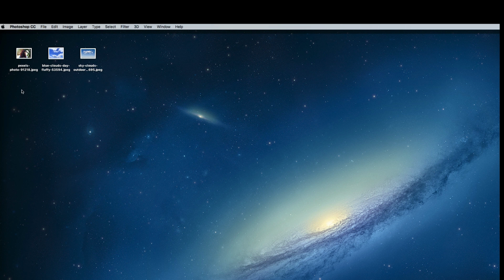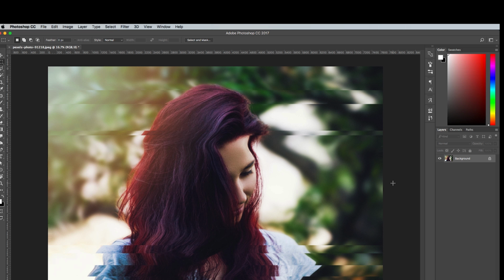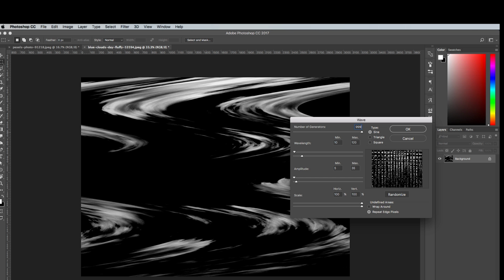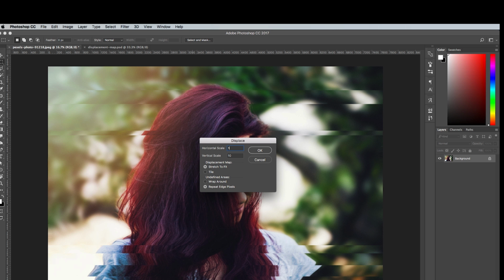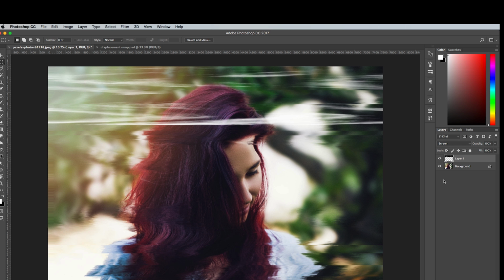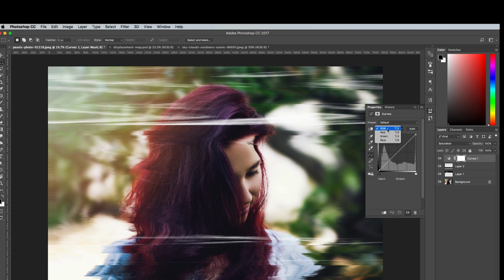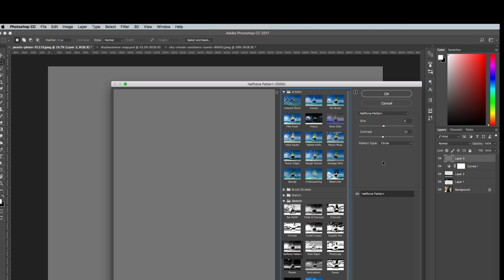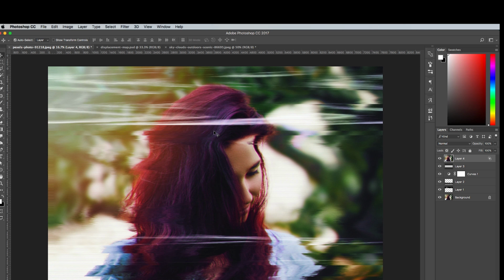How To Create a VHS / VCR Glitch Effect in Photoshop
In today's Adobe Photoshop tutorial we're going to apply a range of adjustments to a photograph to create a distorted glitch effect that mimics the kind of warping you see on old VHS tapes played on VCRs and analogue TVs.